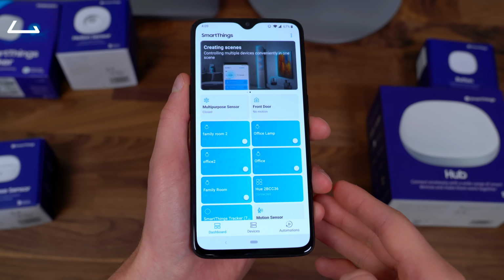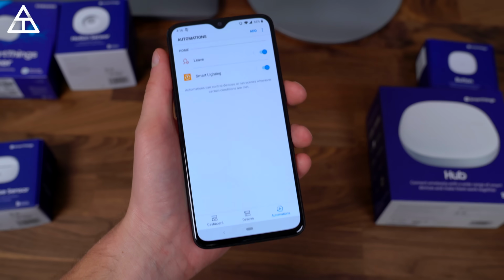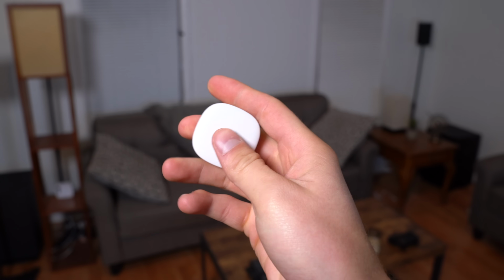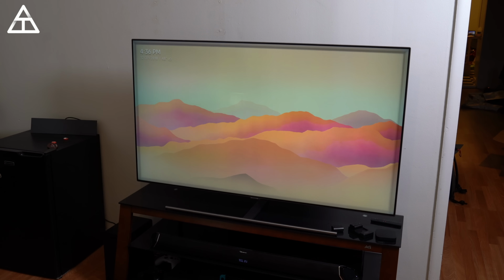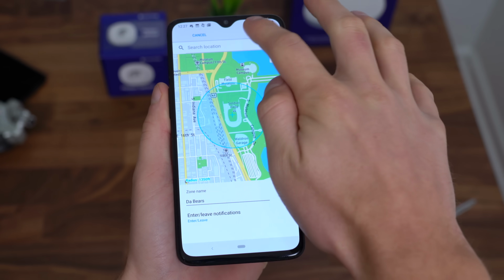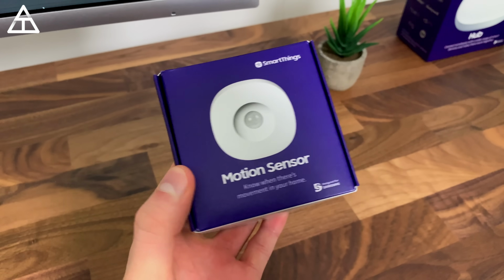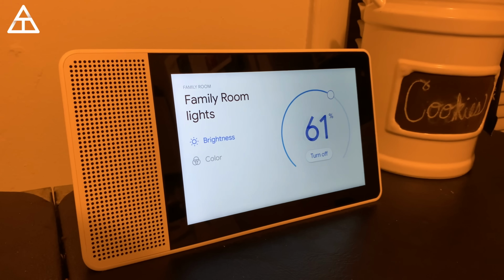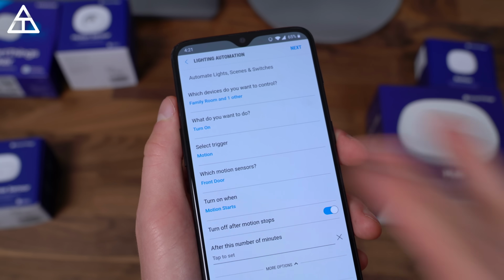New Year, New Smart Home with Samsung SmartThings!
Happy New Year! Now that 2019 is here, it is time to upgrade my Smart Home! Using Samsung SmartThings to add a bunch of upgrades including smart lights, trackers, and more! Samsung Smartthings

My gear: